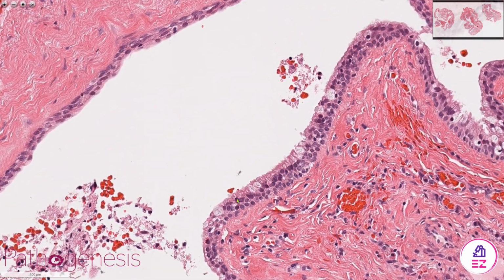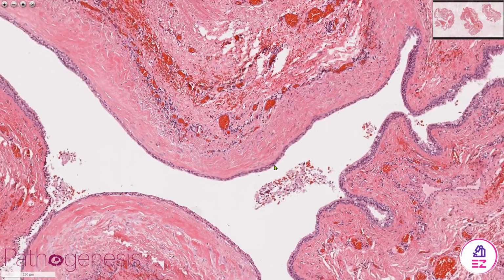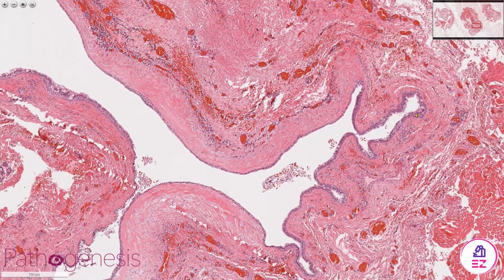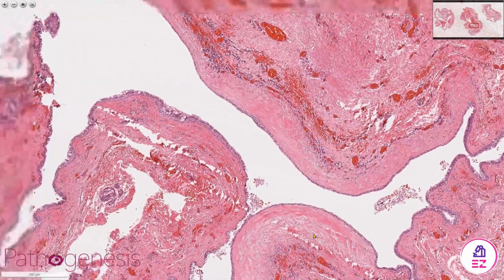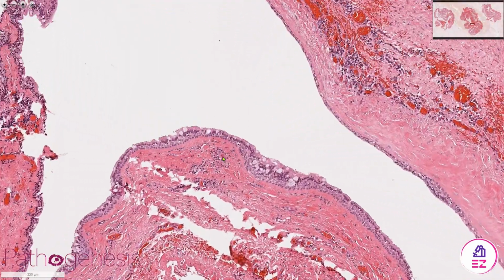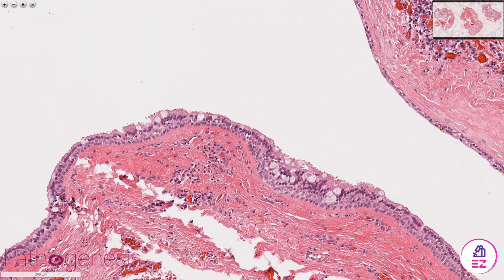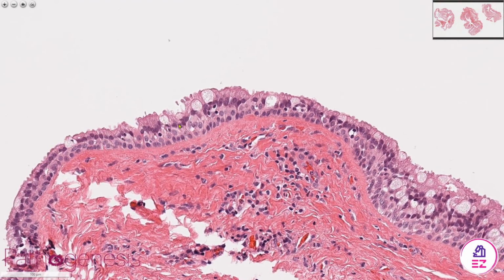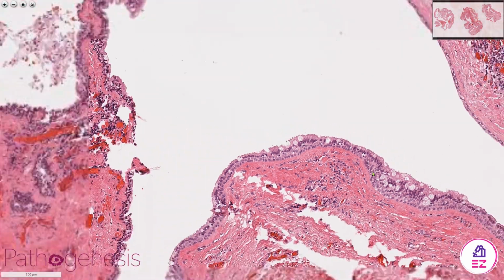Nasolabial Cyst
Histological example and description of a Nasolabial Cyst